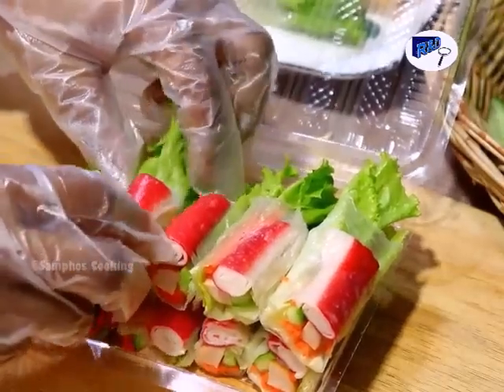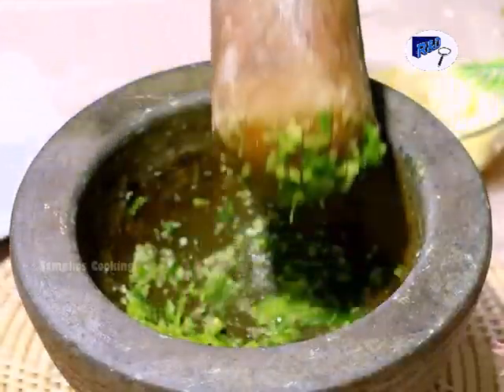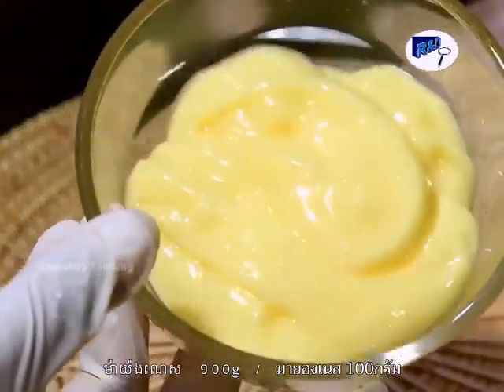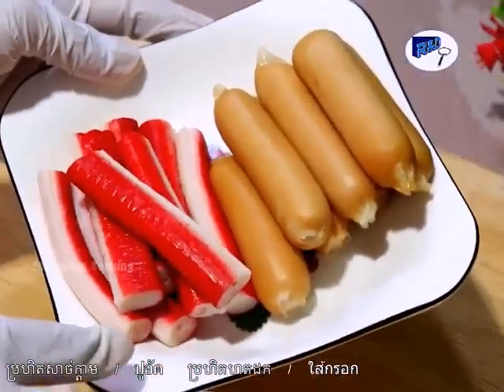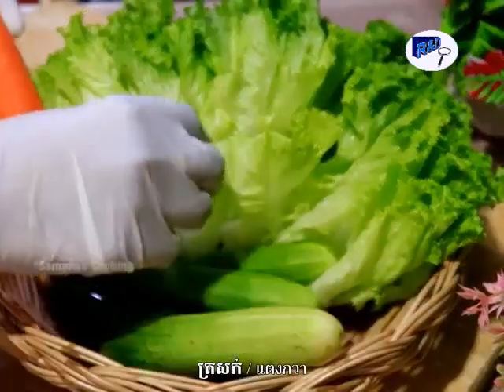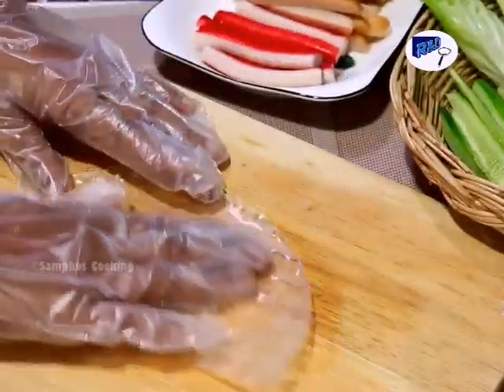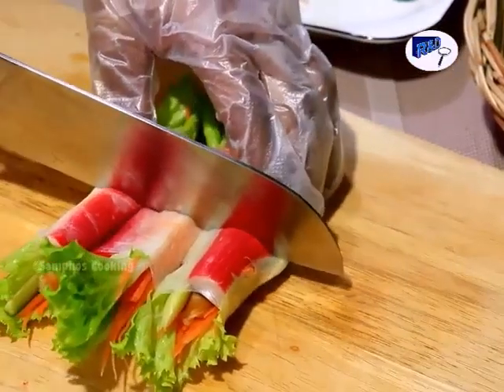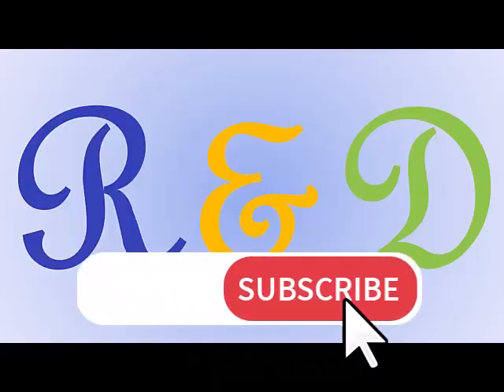Spring Roll Salad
How to make Spring Roll Salad?